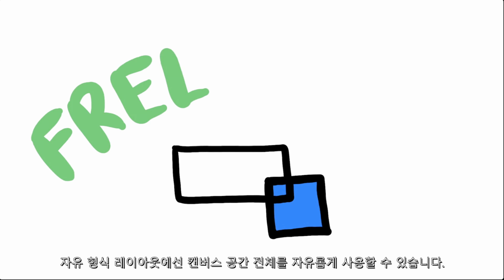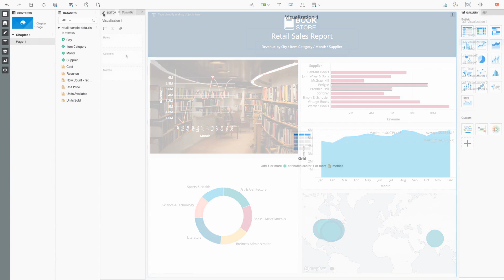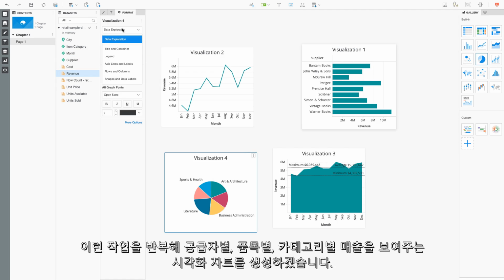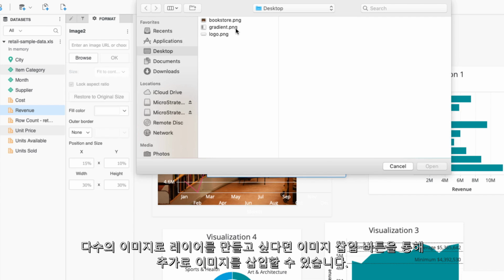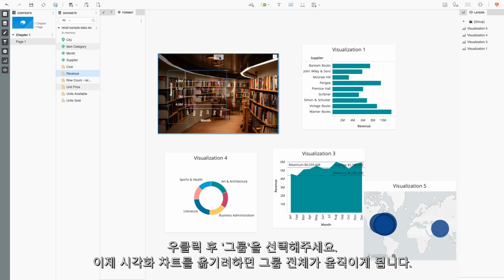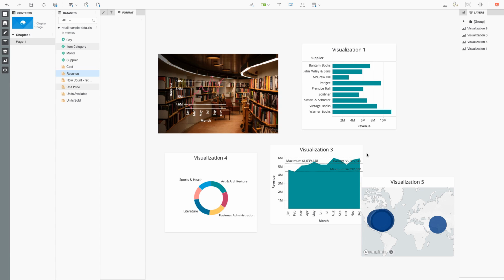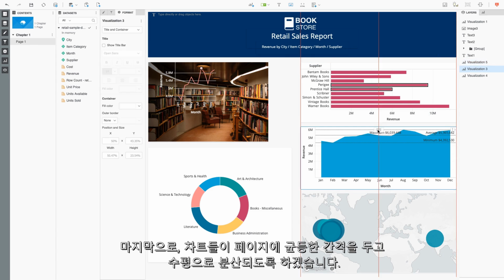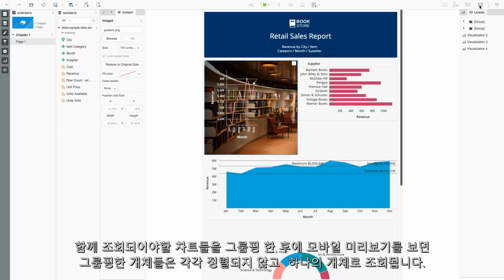마이크로스트레티지(MSTR) 자유형식 레이아웃